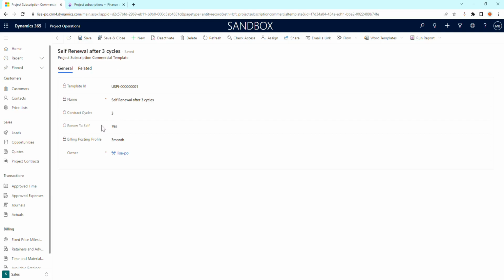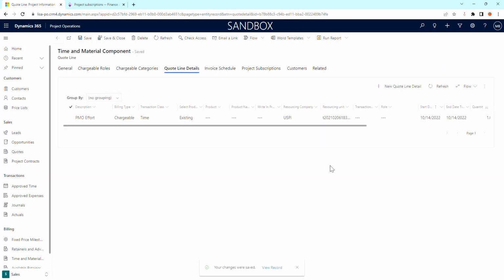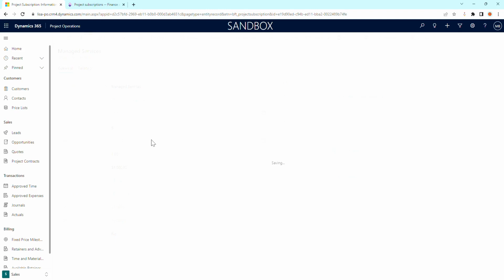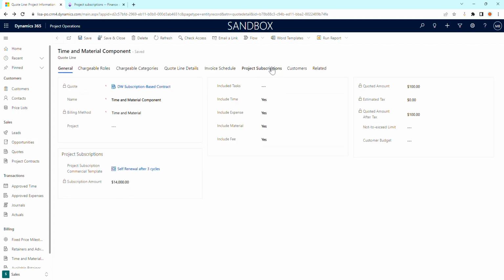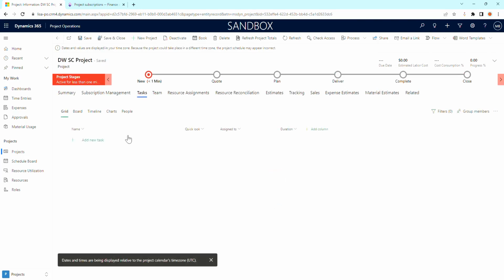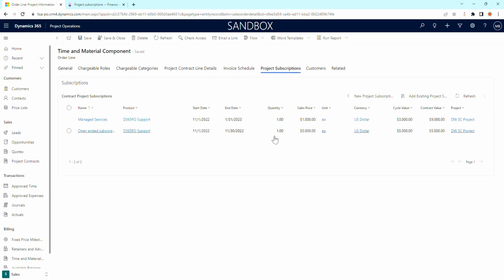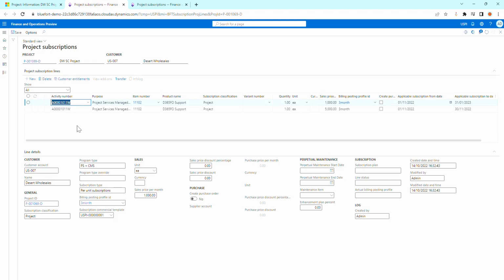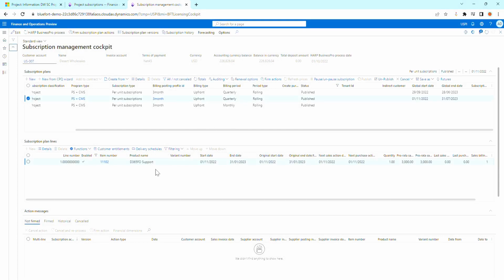Project Based Subscription Quote to Order - LISA Reach